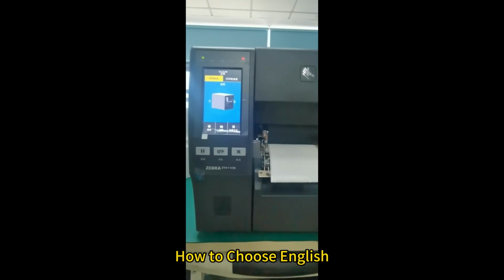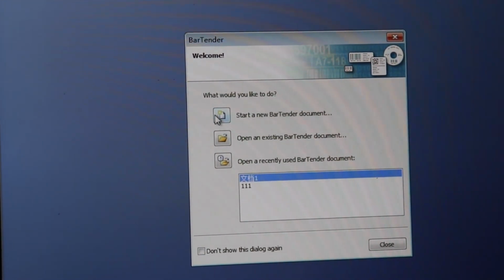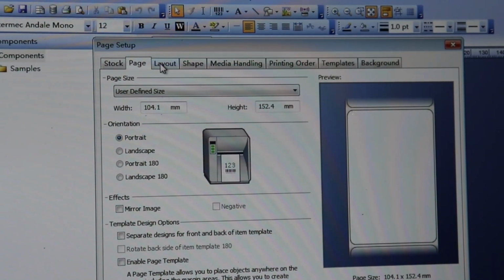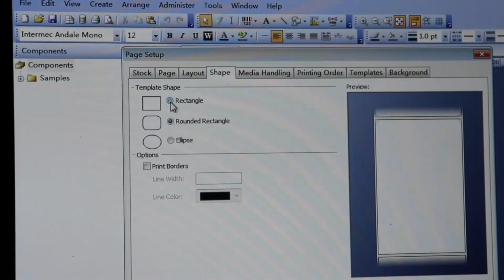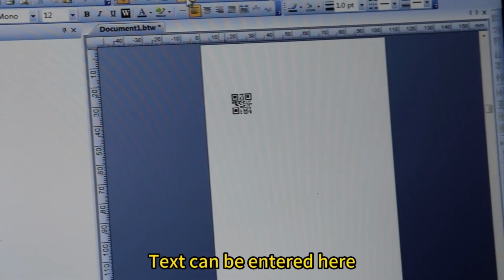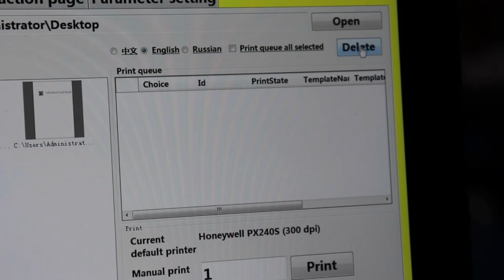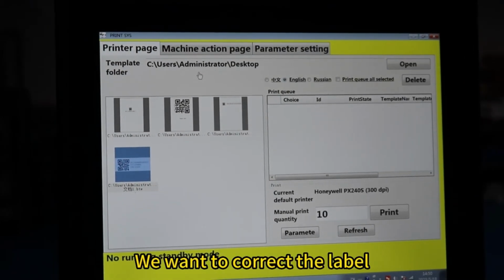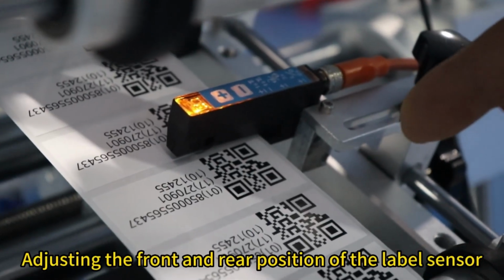AS-P02D Paper Box Pre-printing Teaching Video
Paper Box Pre-printing Teaching Video